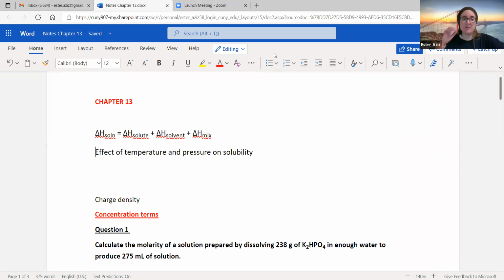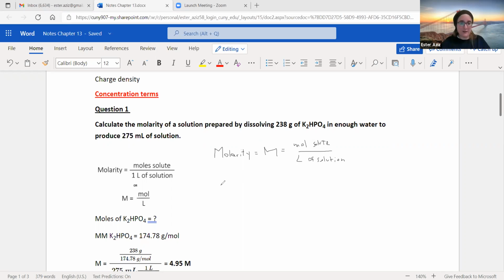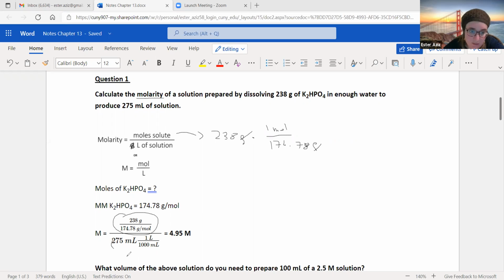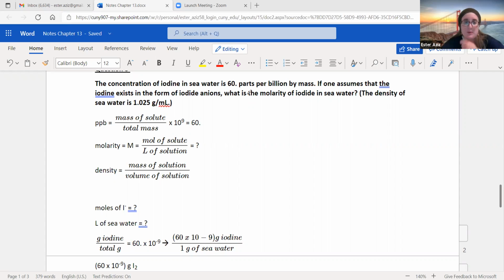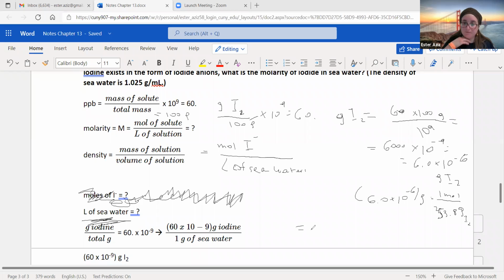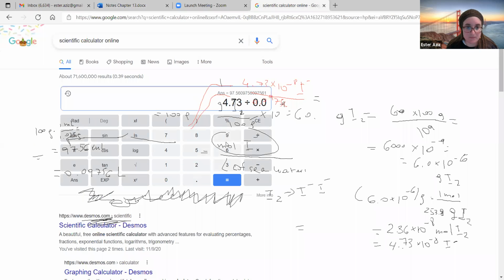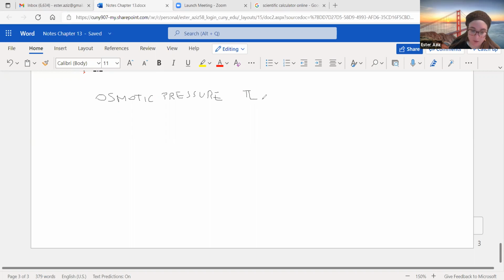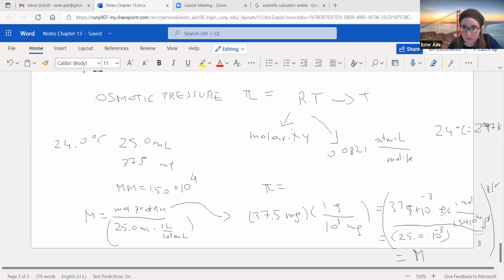GMT20210927 042036 Recording 1920x1030